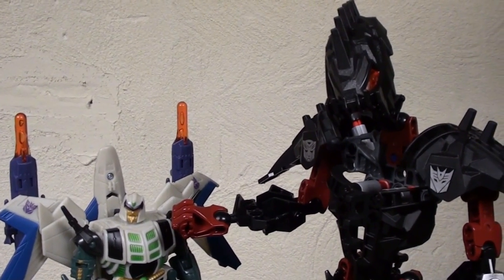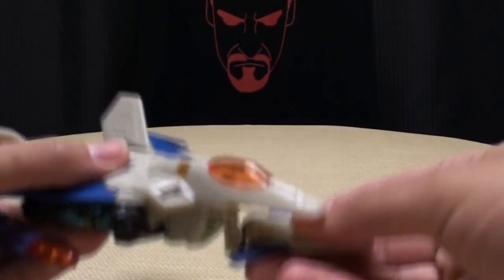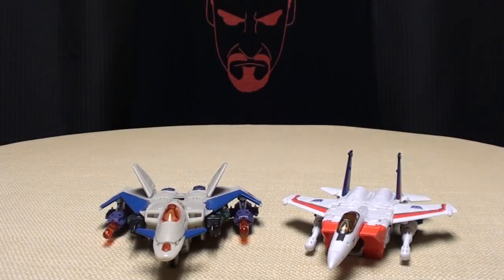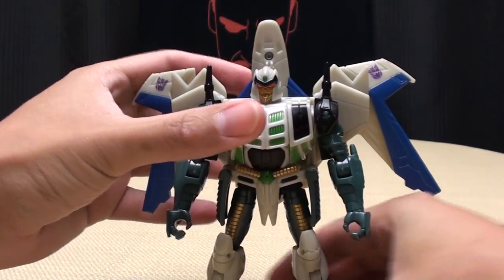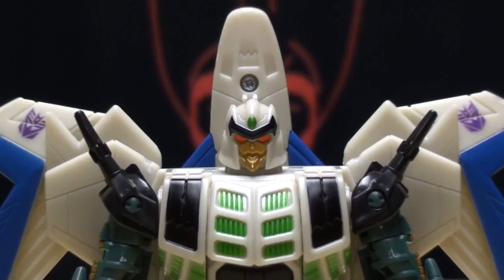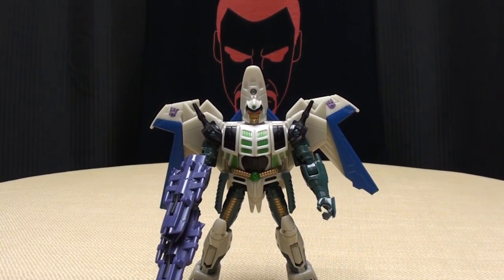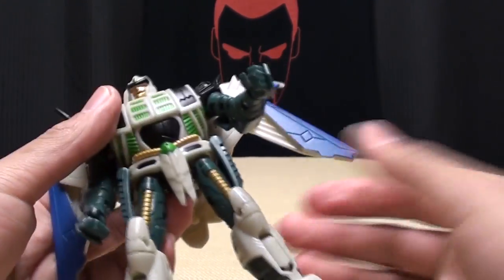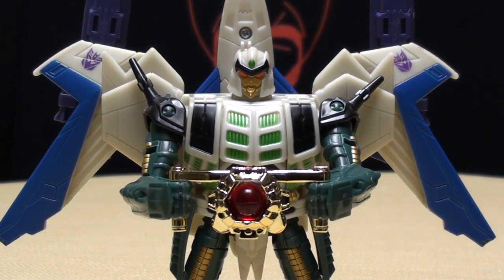Generations THUNDERWING: EmGo's Transformers Reviews N' Stuff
Here is a look at the one decepticon that even Megatron is afraid of. It's the Transformers Generations deluxe class Thunderwing.